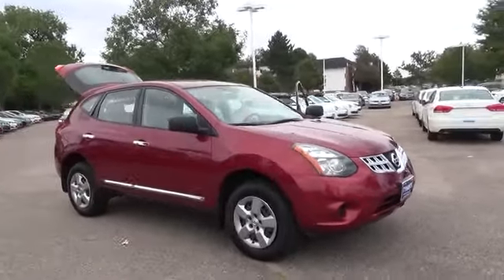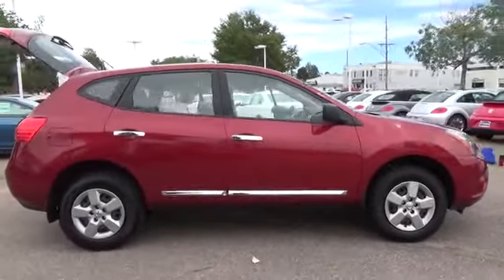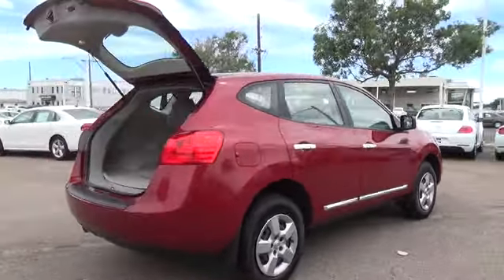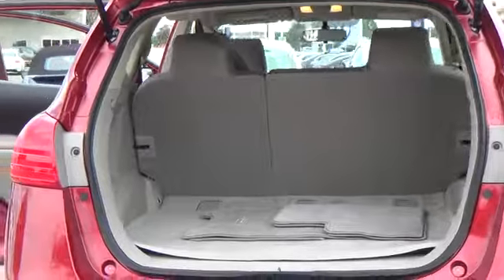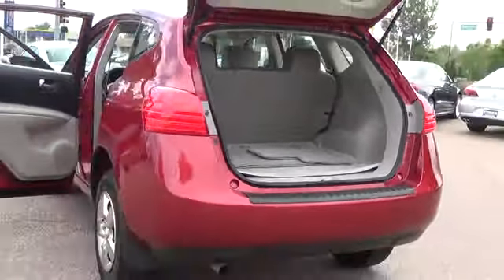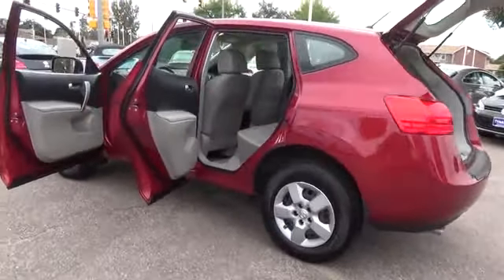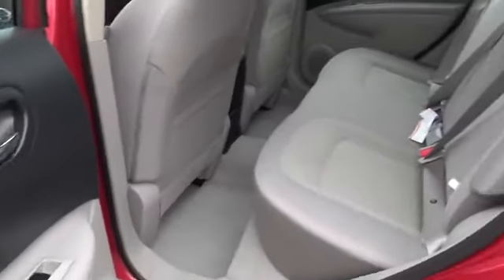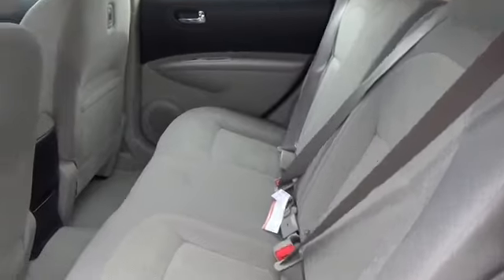2015 Nissan Rogue Select Aurora | Denver N13632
2015 Nissan Rogue Select S

The 2015 Rogue Select S is practical and Fun, this rebel has 2 causes.To maximize fuel economy, the Rogue is built with an optional intuitive all-wheel-drive system that sends all the power to the front wheels when you transition from city to highway.Cargo SpaceWhether you bring along four family members, or four envious friends, the stylish Rogue fits five comfortably. And with up to 57.9 cubic feet of flexible cargo space---and seats that flip and fold easily---there's also plenty of room for all your gear.The Rogue Select S comes standard with:4-wheel ABSAM/FM/CD audio system [*]Interface System for iPod(R) [*]Air conditioningYou've found the Nissan that's right for you. Now, the fun continues.